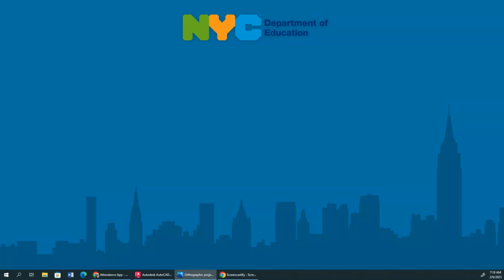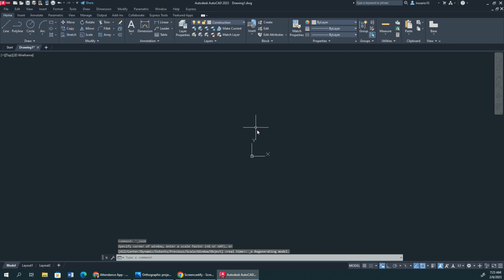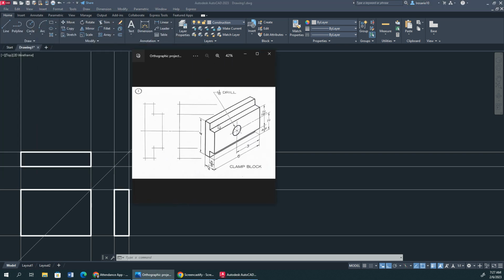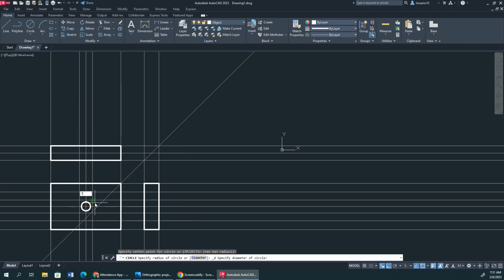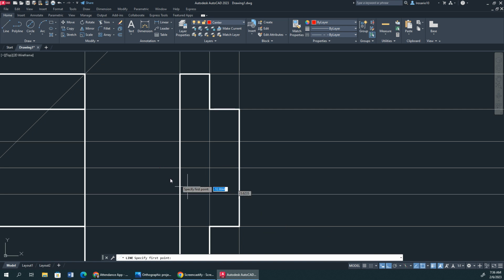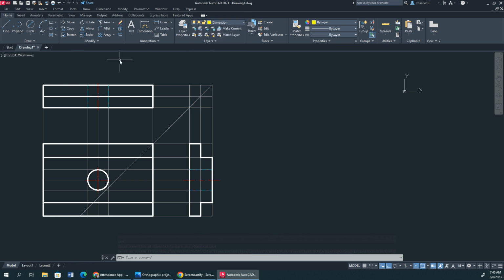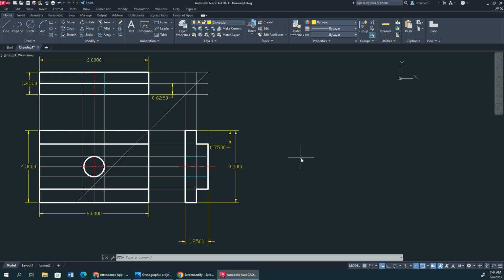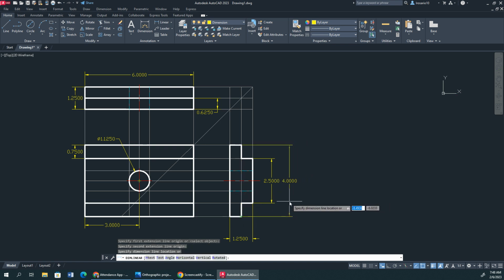Orthographic Projection Pt 1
This is the first video for Orthographic Projection you should watch, this shows how to create the Multiview Drawing